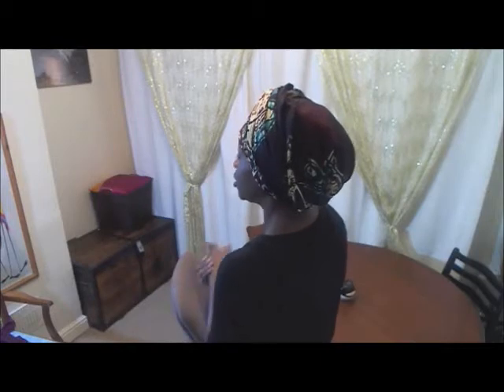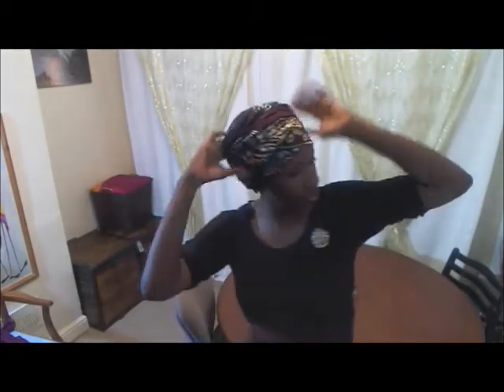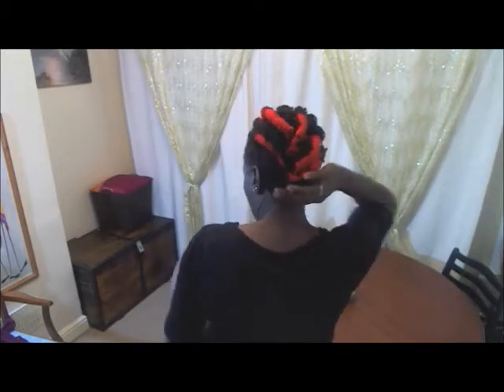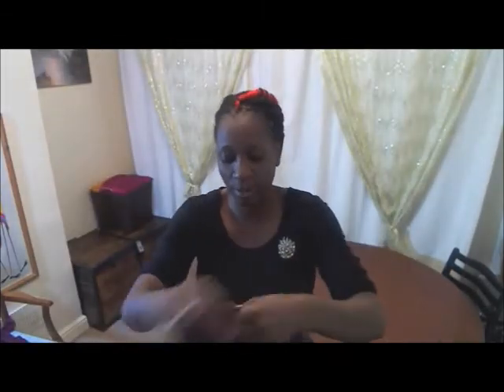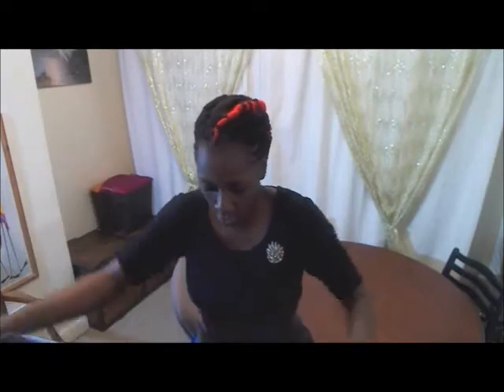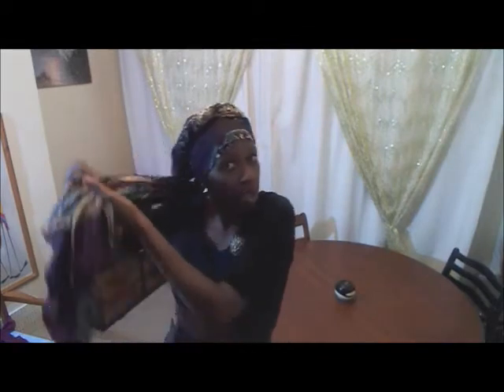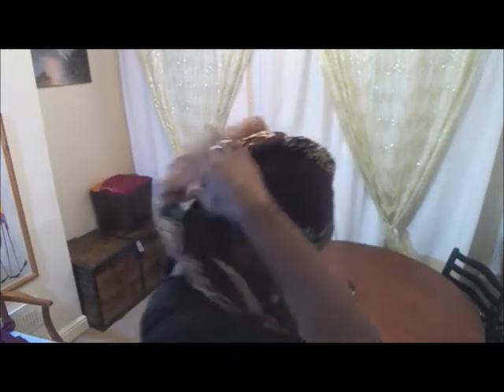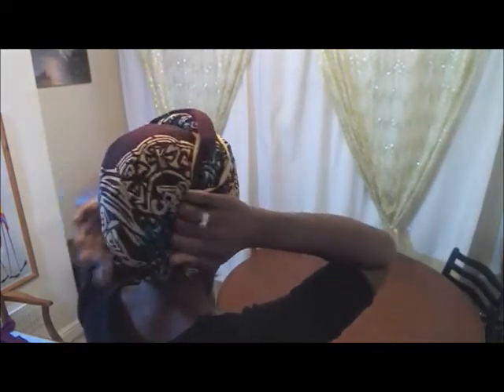How To Use 2 Head Wraps Quick & Easy Tutorial #36